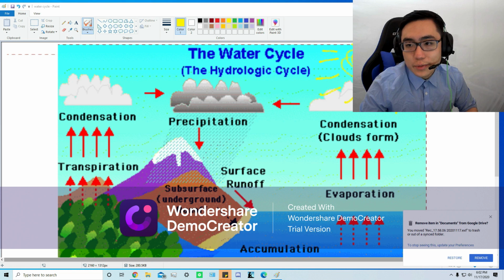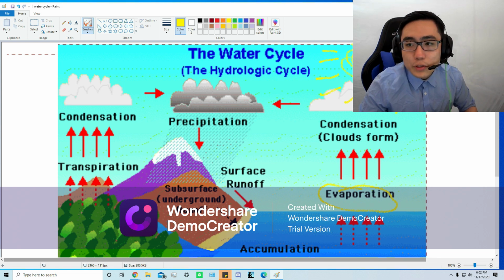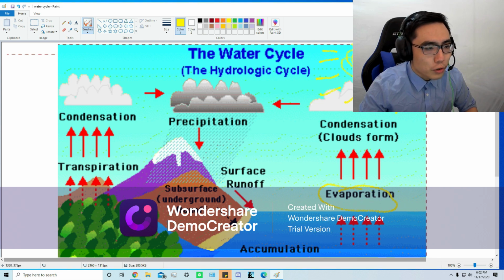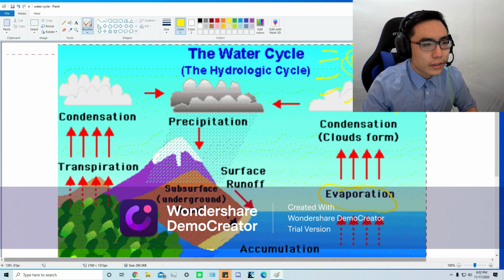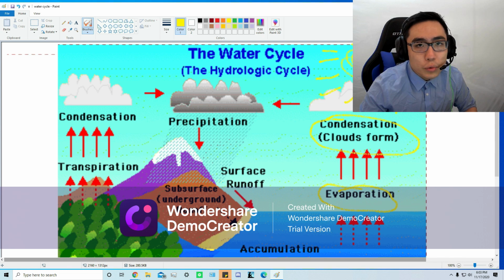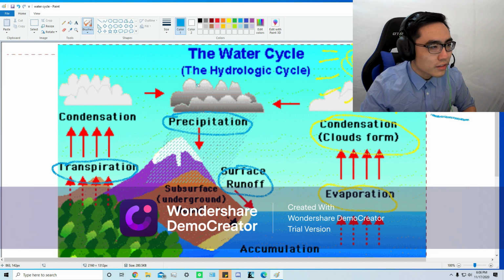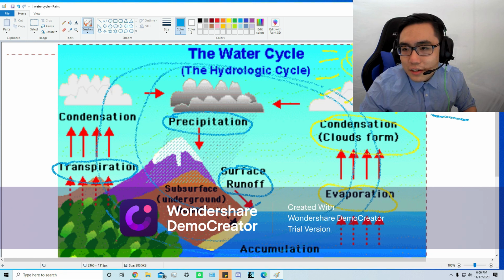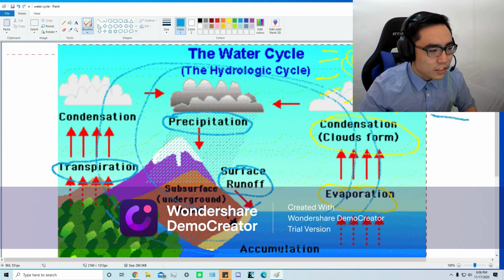JU4Y Demo Instruction Video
Nathan Kim Instruction Demo for JU4Y on the water cycle